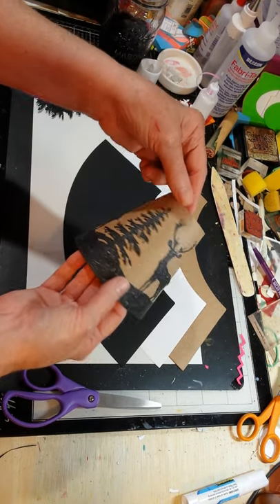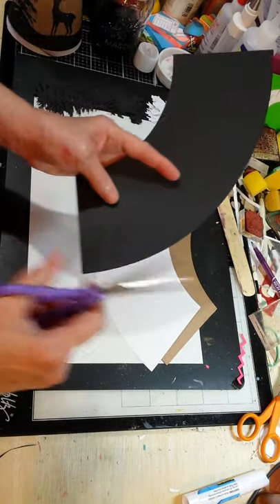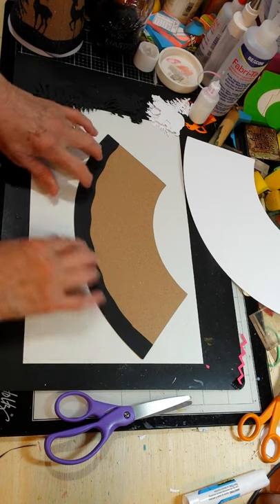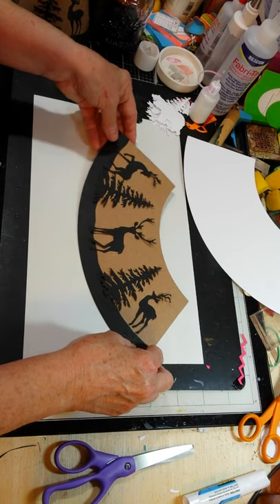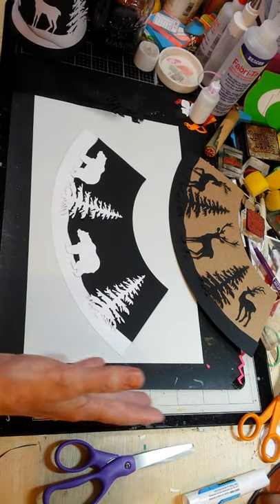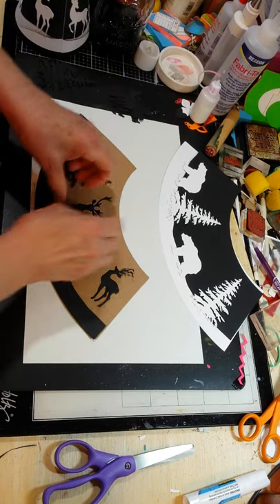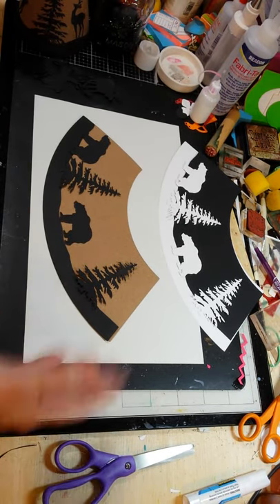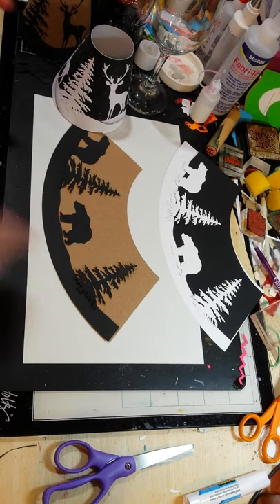Wine Glass Lamp Shade die cuts video 8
A project using my Wine Glass Lamp Shade die cuts and an assortment of other die cuts to create these silhouette scenes wine glass lamp shades